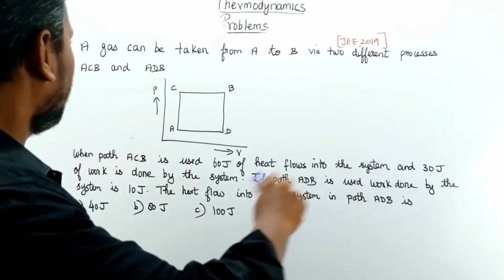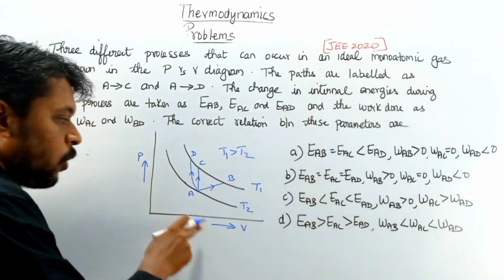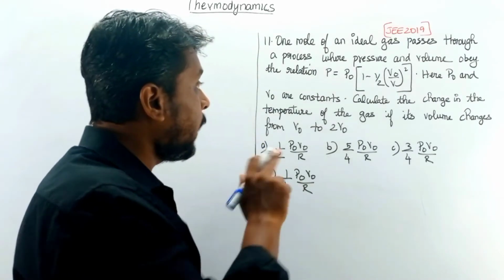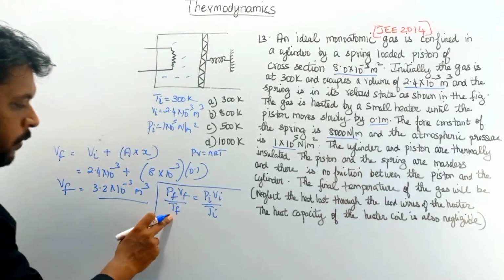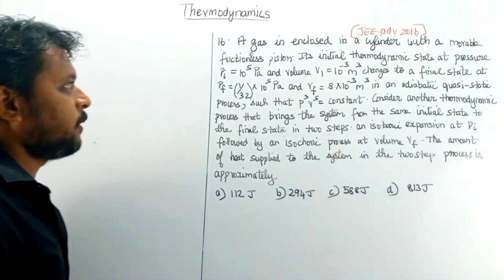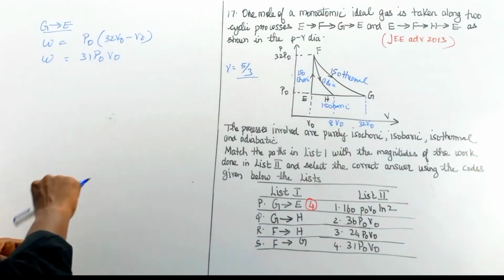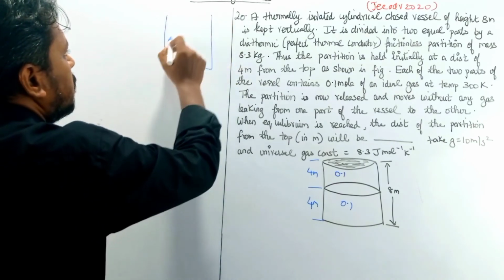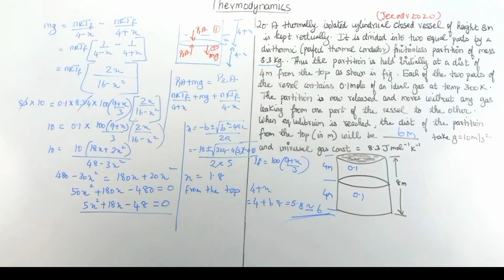Thermodynamics/Problems/JEE Mains and Advanced/First Law and Different Processes/English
Theory related to problems